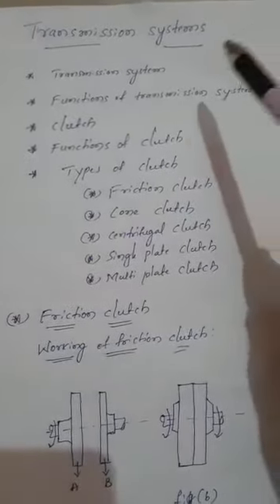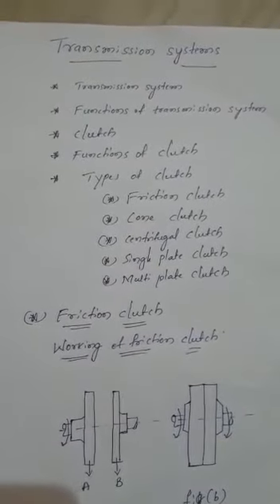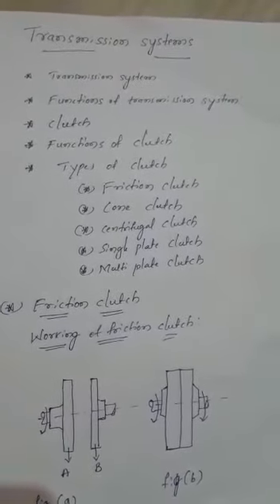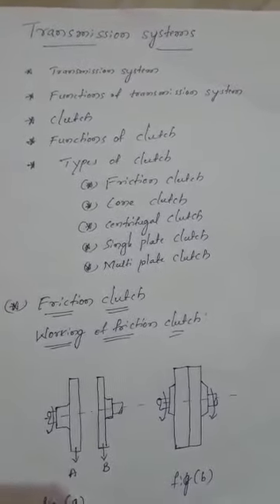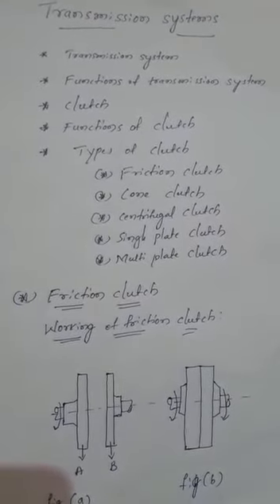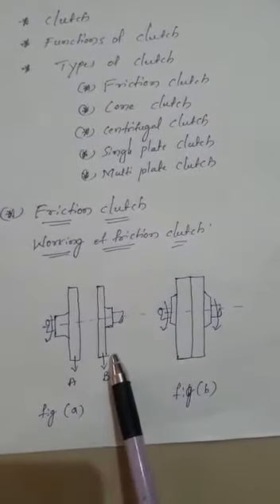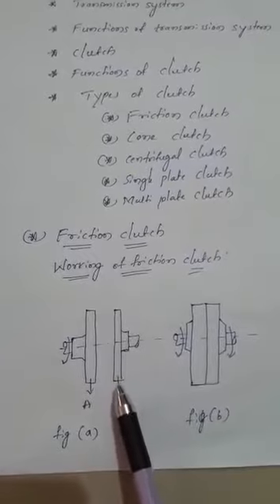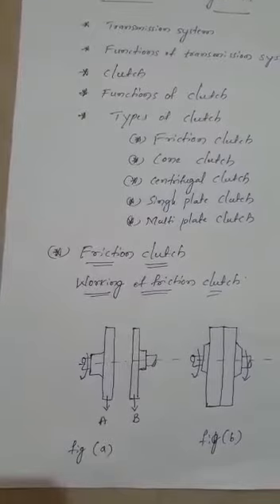Transmission systems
Transmission systems by Dr. Tattimani